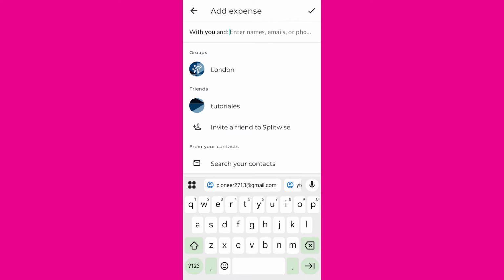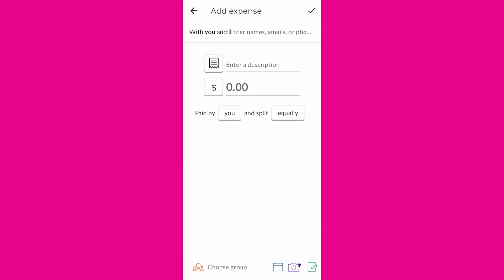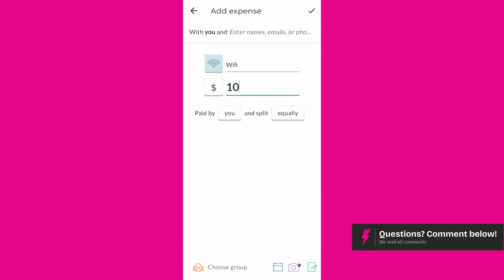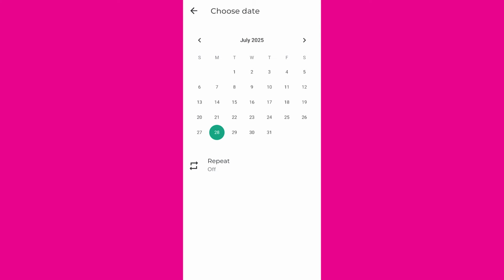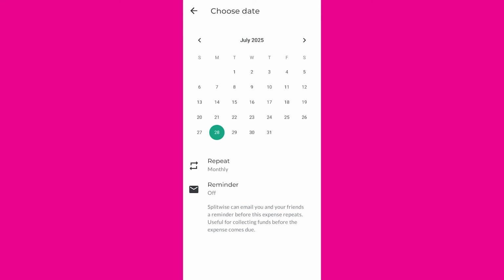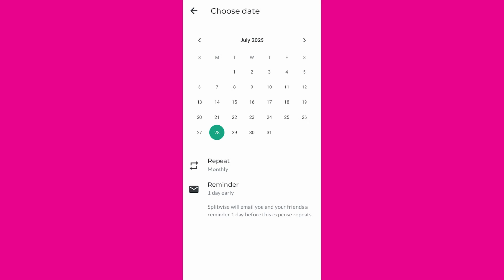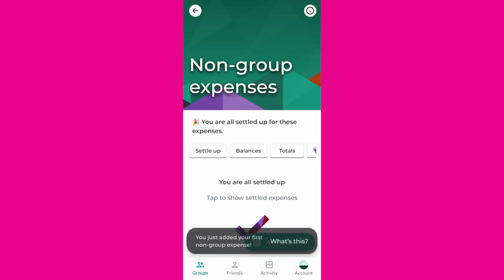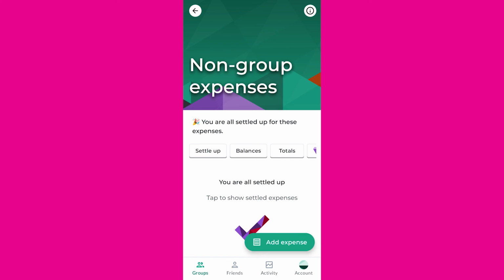How to ADD RECURRING BILL on Splitwise (Step by Step)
Learn how to add a recurring bill in Splitwise for expenses that repeat regularly, so you never forget to log them. Please consider liking the video and letting us know if you have any comments, ideas or questions, we really appreciate any feedback! We have plenty of other tutorials on our channel so come and see if we can help you with anything else :)